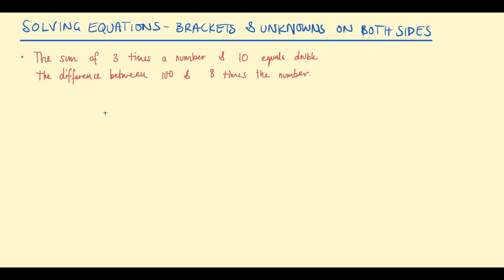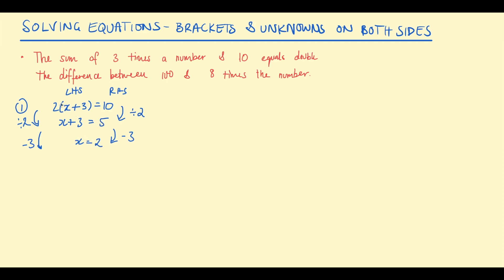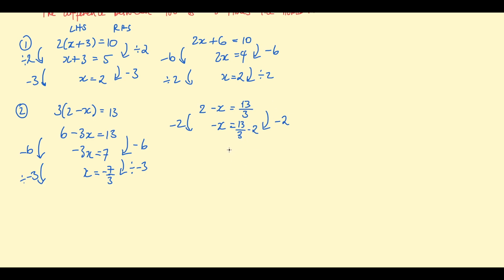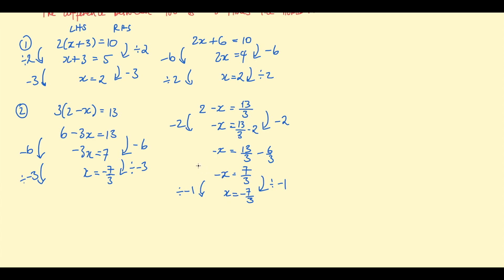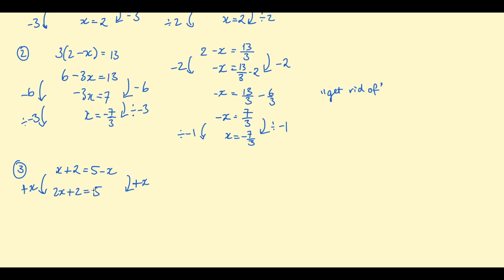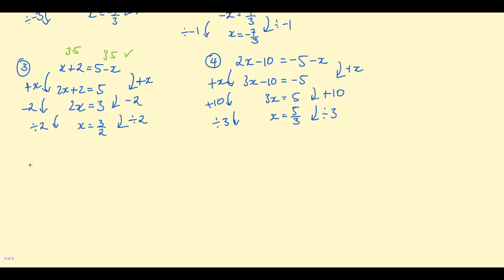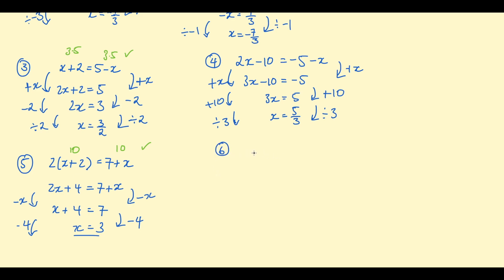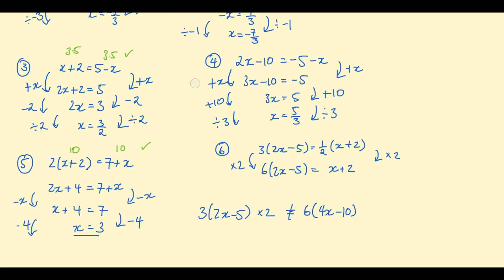Solving Equations - Brackets and Unknowns on both sides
How to solve linear equations with brackets and unknowns on both sides.